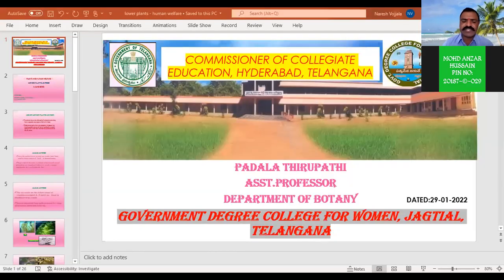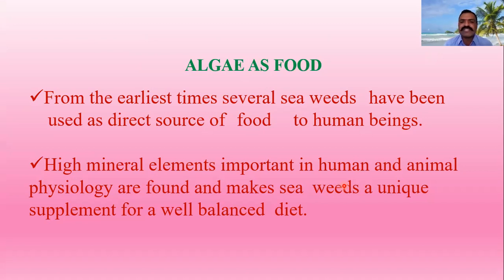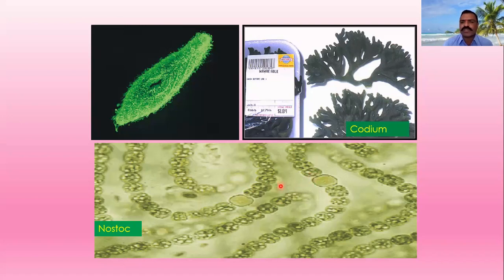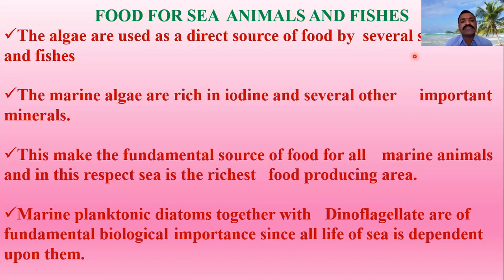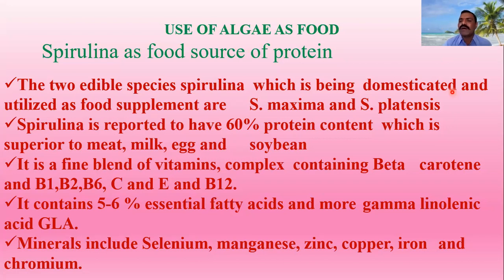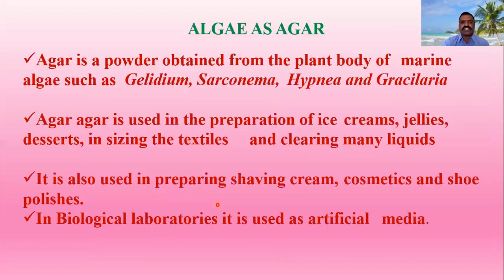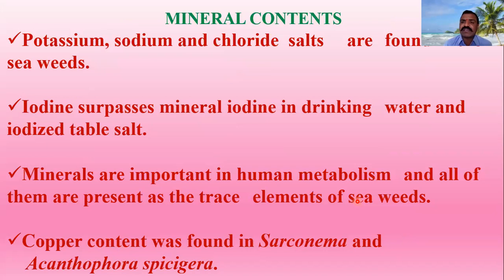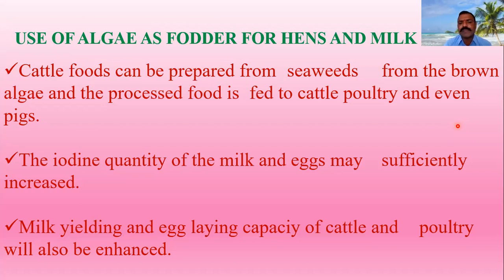BIODIVERSITY - LOWER PLANTS IN HUMAN WELFARE GDC W JAGTIAL FACULTY EXCHANGE PRGRAM WITH RBVRR WOMEN